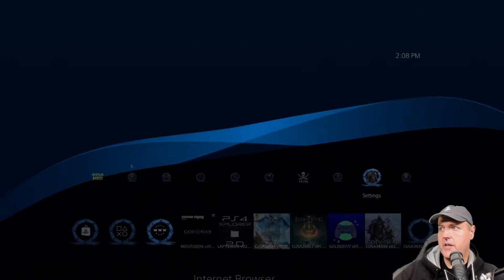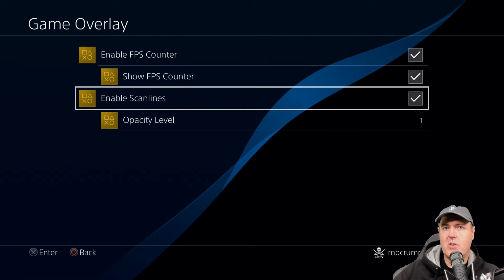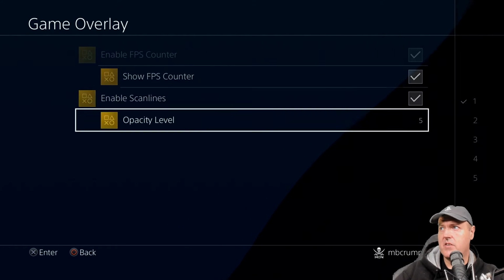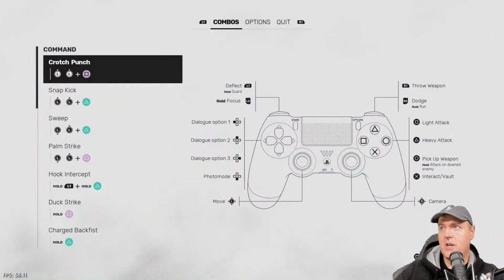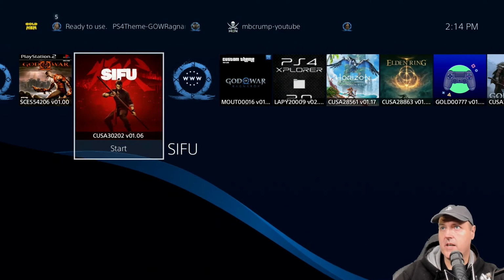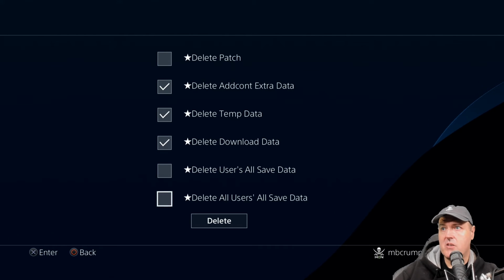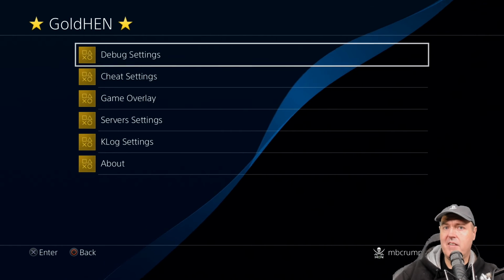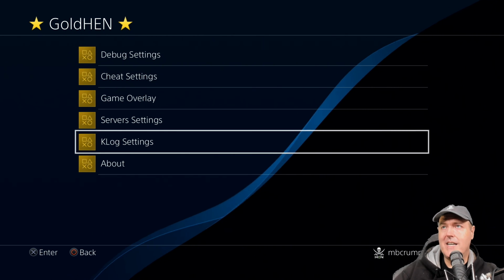Walkthrough of GoldHEN v2.2.5b8 - NEW SCANLINES and Game Debug Settings!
0:00 Welcome
0:09 GoldHEN v2.2.5b8
0:33 Where to grab the beta?
1:06 Scanlines Feature
2:22 Testing with SIFU (PS4 GAME)
3:38 Testing with God of War 2 (PS2 GAME)
06:00 Lots of great new features added recently in GoldHen
06:53 Wrap-up